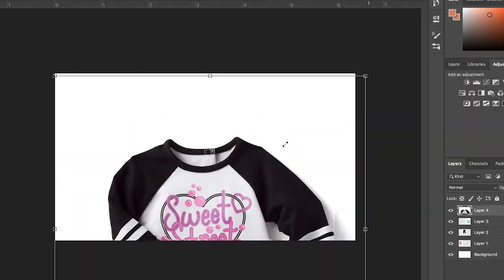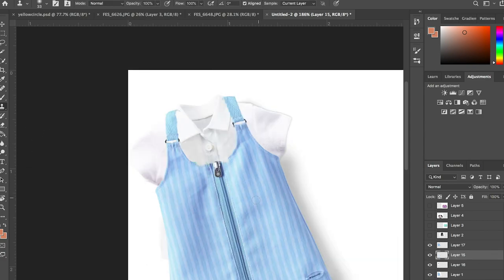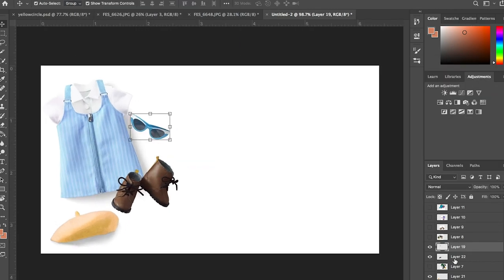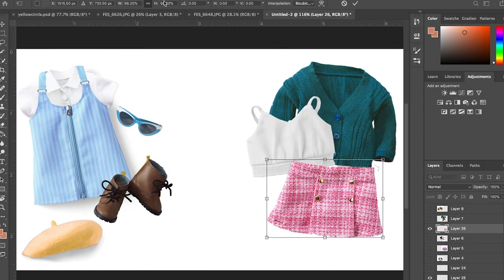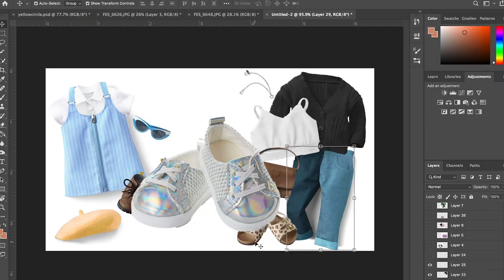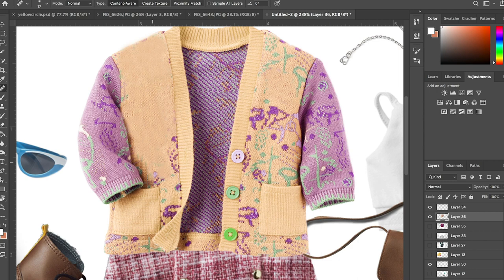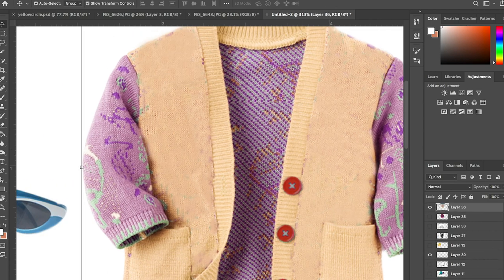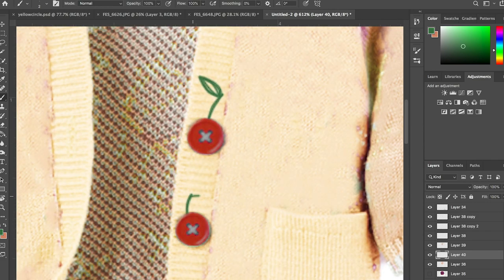Photoshopping MORE American Girl Outfits!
Happy Easter! I wanted to do another one of these photoshopping videos, let me know which outfit is your favorite!

⦿  F A Q:
I use Adobe Premiere Pro, Photoshop, and After Effects.

I film with a Nikon D7000 as well as the Nikon D7500.

I am a junior in college.

This channel is geared for ages 13 and up.